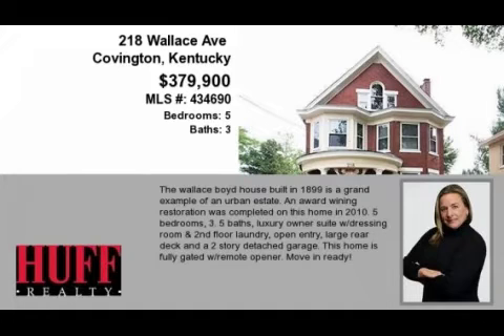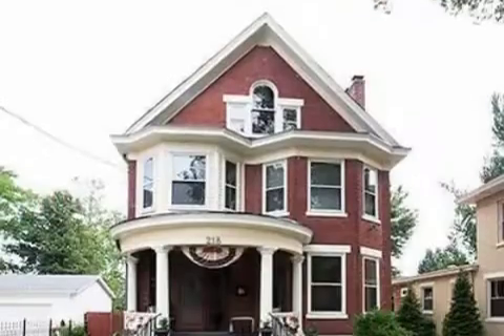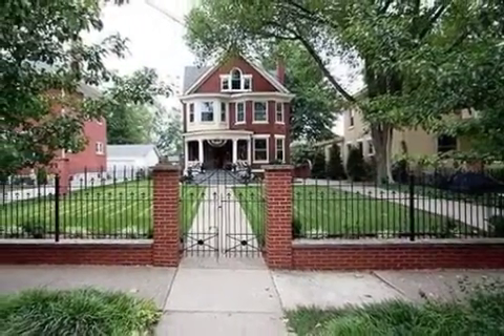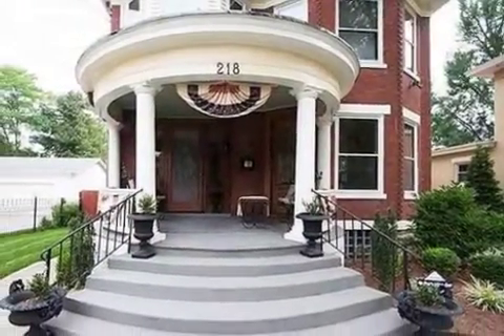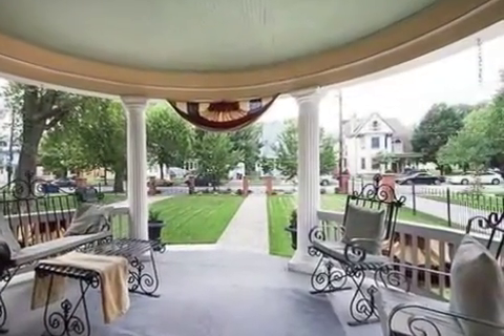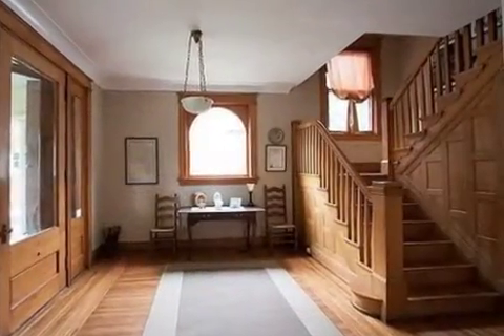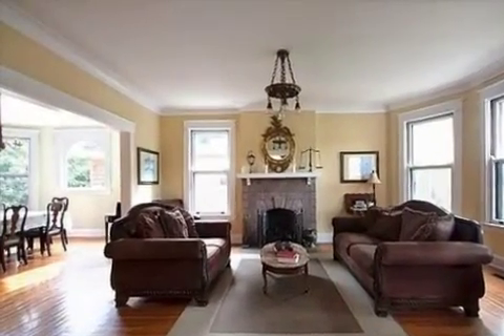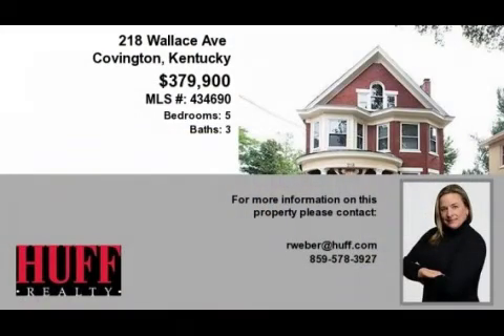Real estate for sale in Covington Kentucky - MLS# 434690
218 Wallace Ave
Covington Kentucky 41014
MLS# 434690

The Wallace Boyd House Built In 1899 Is A Grand Example Of An Urban Estate. An Award Wining Restoration Was Completed On This Home In 2010. 5 Bedrooms 3.5 Baths Luxury Owner Suite W/dressing Room & 2nd Floor Laundry Open Entry Large Rear Deck And A 2 Story Detached Garage. This Home Is Fully Gated W/remote Opener. Move In Ready!